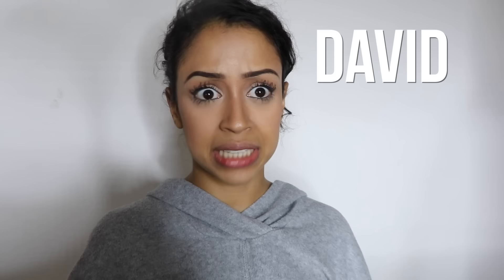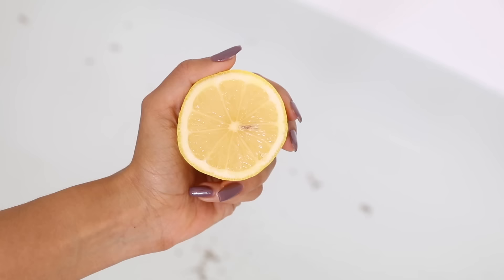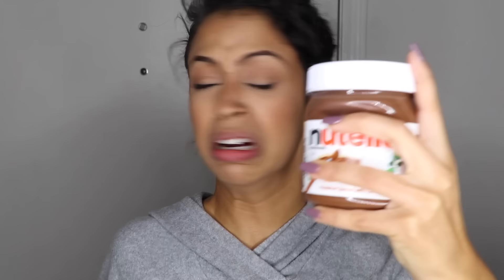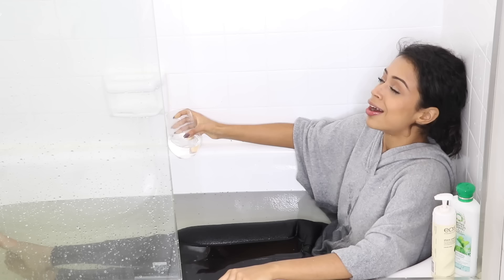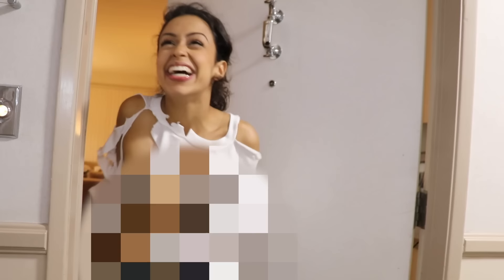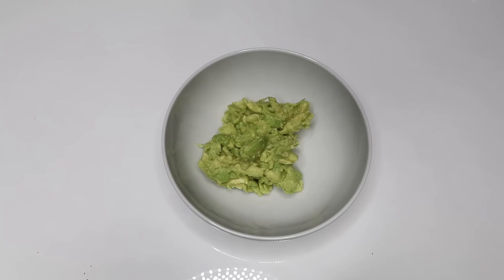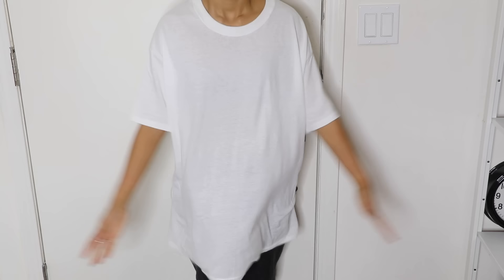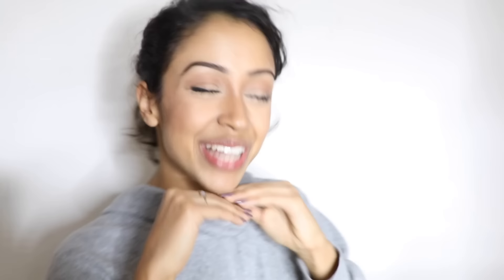THE WORLD'S BEST DIY'S!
Ya nasty. Just do it yourself. I just want to be LaurDiy! Watch me do it on my other social medias below!
Keep up with this little brown girl!
MUSICAL.LY: @lizakoshy
Music Creds:
•Jou Beats - Brasil
Thank you, big spenders!

Love,
Liza